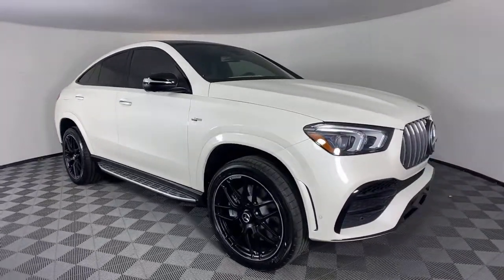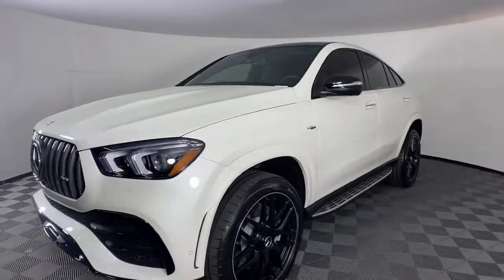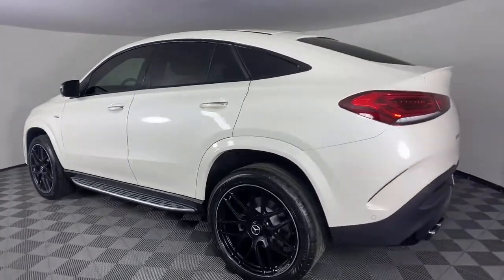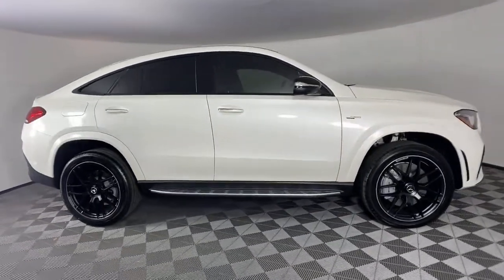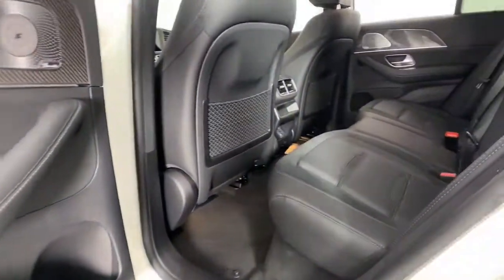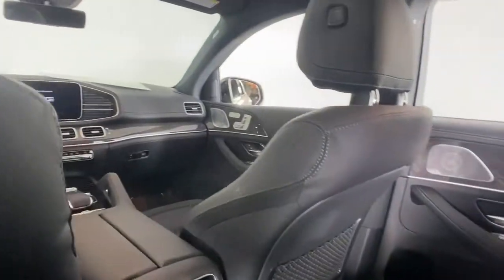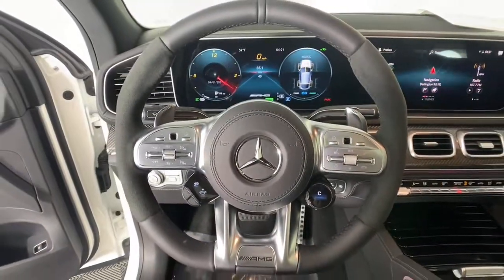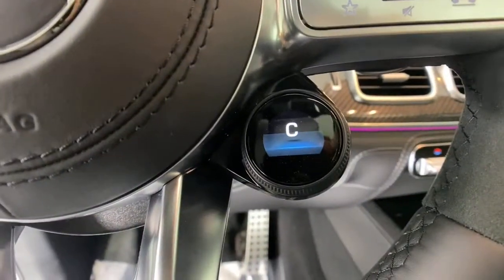2021 Mercedes-Benz GLE New and preowned Mercedes-Benz, Atlanta, Buckhead, certified preowned T213343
designo Diamond White Metallic New 2021 Mercedes-Benz GLE available in Atlanta, Georgia at Mercedes of Buckhead.
2021 Mercedes-Benz GLE GLE 53 AMG - Stock#: T213343 - VIN#: 4JGFD6BB8MA403302

Recent Arrival! Mercedes-Benz of Buckhead is pleased to offer you this impressive 2021 Mercedes-Benz GLE, generously equipped and finished in beautiful Diamond White,with . Advertised price excludes all official government fees and taxes, dealer fees and customer-selected options. Please inquire about our Star Elite and Loyalty Rewards Programs. You may also be eligible for additional incentives, so please contact your Mercedes-Benz of Buckhead Sales Professional for more information.br2021 Mercedes-Benz GLE GLE 53 AMG Diamond WhitebrbrbrAs a family-owned enterprise, Mercedes-Benz of Buckhead prides itself in offering you exceptional customer service.Our Mercedes-Benz Certified sales staff's goal is to treat you to the most enjoyable, efficient and transparent purchase experience, enhanced by our convenient Buckhead location and extensive selection of weather-protected, new and pre-owned Every new Mercedes-Benz comes with the peace of mind associated with 24/7 Roadside Assistance throughout its warranty period, the industry's highest consumer confidence ratings, and the quality, comfort, and safety you expect from the world's first car manufacturer.
Axle Ratio: TBD,Wheels: 21 Twin 5-Spoke,Heated Power Front Seats w/Driver Memory,MB-TEX Upholstery w/DINAMICA Inserts,Radio: MBUX Multimedia System,Navigation Services,Smartphone Integration,Apple CarPlay,Android Auto,Passenger Seat w/Memory & Lumbar Support,Telephone Pre-Wiring/Portable Phone,eCall Emergency System,HERMES Communications Module LTE,MB Navigation,Live Traffic,Navigation Updates For 3 Years,HD Radio,SiriusXM Satellite Radio,Burmester Surround Sound System,Wide Screen Cockpit,NFC Wireless Charging,4-Way Lumbar Support,Speed-sensing steering,Split folding rear seat,Sport steering wheel,Steering wheel memory,Steering wheel mounted audio controls,Telescoping steering wheel,Tilt steering wheel,Traction control,Trip computer,Turn signal indicator mirrors,Weather band radio,Auto-dimming Rear-View mirror,13 Speakers,Speed-Sensitive Wipers,Compass,AM/FM radio: SiriusXM,Exterior Parking Camera Rear,Auto High-beam Headlights,Power moonroof: Panorama,Emergency communication system: eCall Emergency System,Premium audio system: MBUX,Navigation system: MBUX,Apple CarPlay/Android Auto,4-Wheel Disc Brakes,Air Conditioning,Electronic Stability Control,Front Bucket Seats,Front Center Armrest,Power Liftgate,Roof rack,Spoiler,Tachometer,ABS brakes,Adaptive suspension,Adjustable head restraints: driver and passenger, rear w/tilt,Alloy wheels,Anti-whiplash front head restraints,Auto tilt-away steering wheel,Auto-dimming door mirrors,Auto-leveling suspension,Automatic temperature control,Brake assist,Bumpers: body-color,Delay-off headlights,Driver door bin,Driver vanity mirror,Dual front impact airbags,Dual front side impact airbags,Four wheel independent suspension,Front anti-roll bar,Front dual zone A/C,Front reading lights,Fully automatic headlights,Garage door transmitter: HomeLink,Genuine wood console insert,Genuine wood dashboard insert,Genuine wood door panel insert,Heated door mirrors,Heated front seats,Illuminated entry,Knee airbag,Leather steering wheel,Low tire pressure warning,Memory seat,Occupant sensing airbag,Outside temperature display,Overhead airbag,Panic alarm,Passenger door bin,Passenger vanity mirror,Power adjustable front head restraints,Power door mirrors,Power driver seat,Power passenger seat,Power steering,Power windows,Radio data system,Rain sensing wipers,Rear anti-roll bar,Rear fog lights,Rear reading lights,Rear seat center armrest,Rear window defroster,Rear window wiper,Remote keyless entry,Security system,Speed control